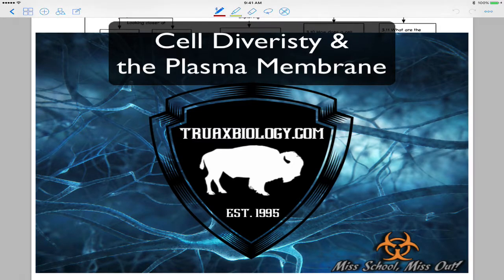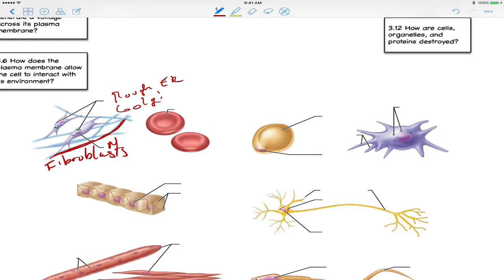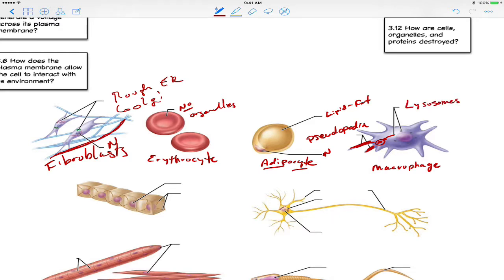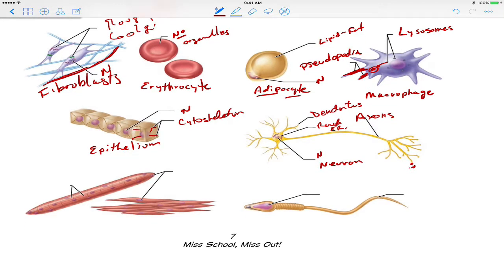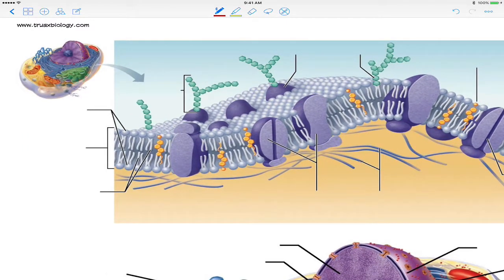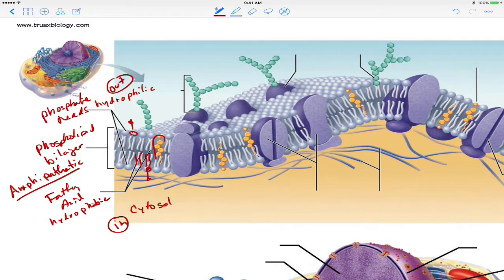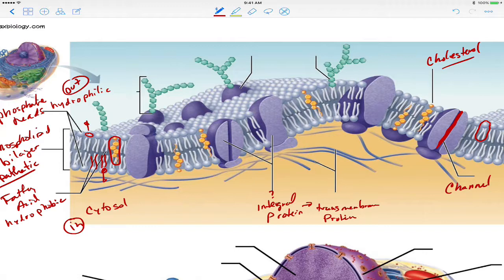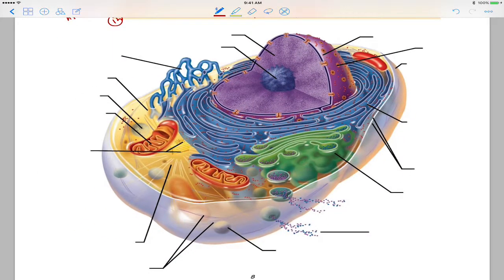Cell Diversity and the Plasma Membrane